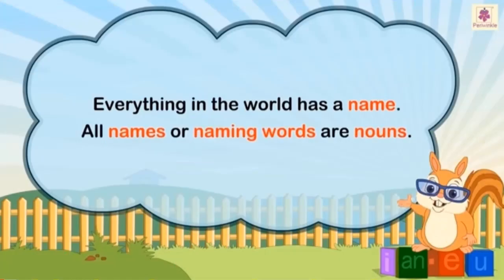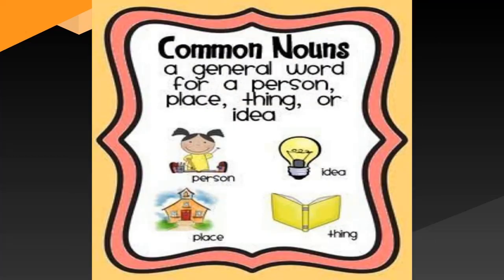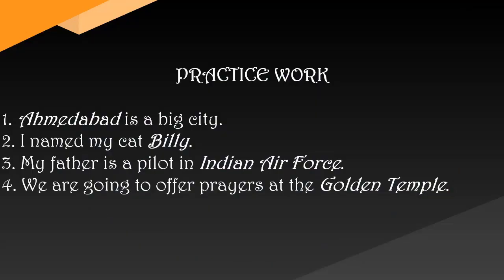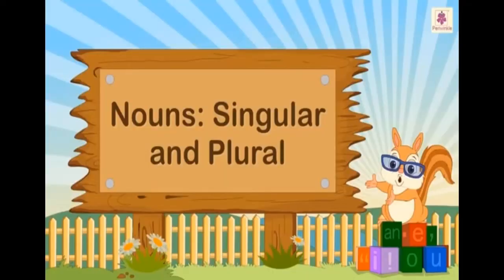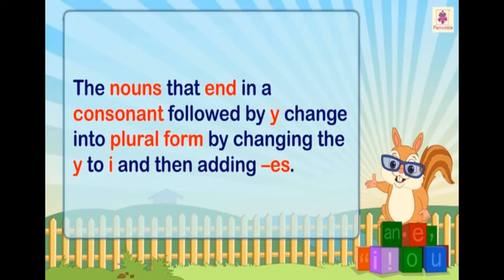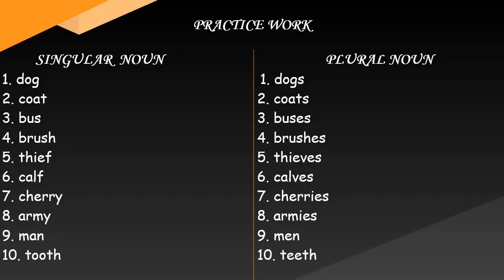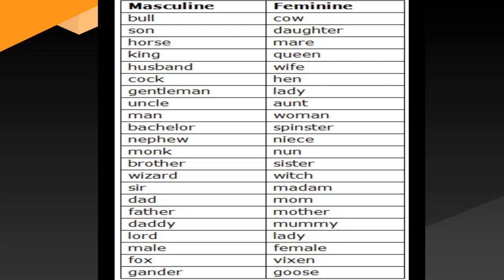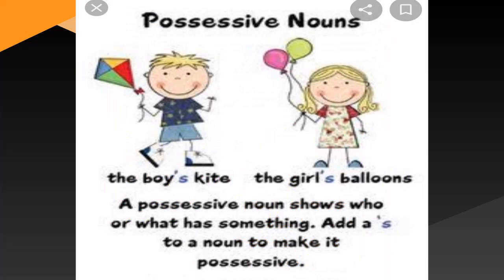Class - III English Grammar Ch - Nouns